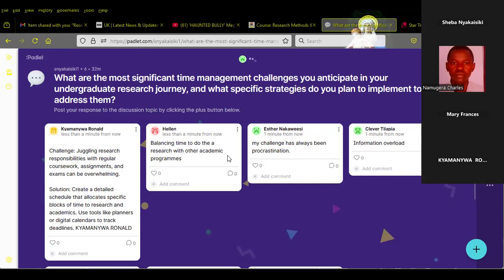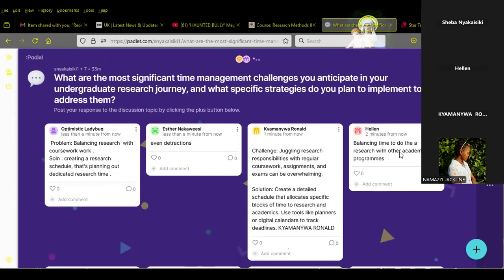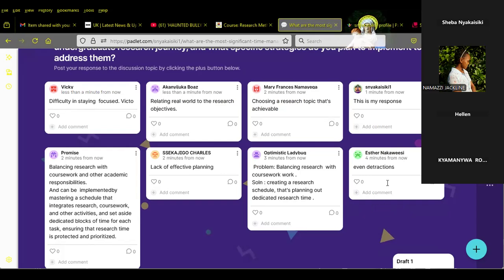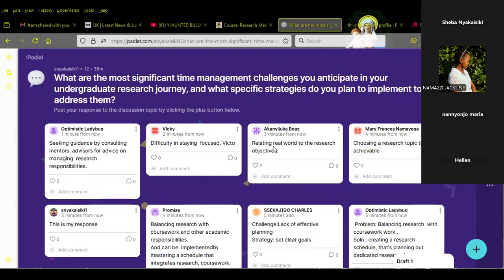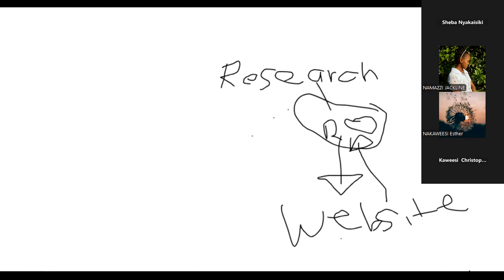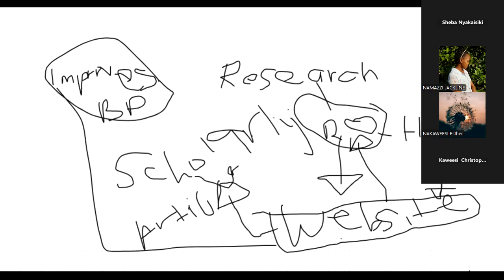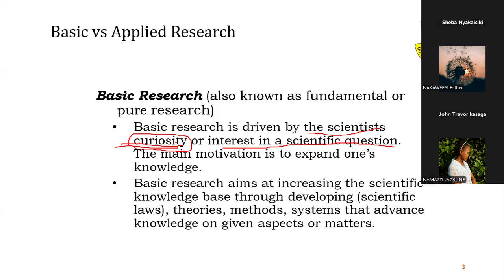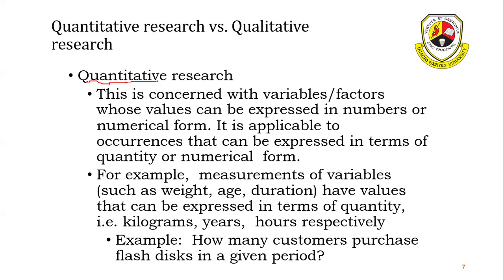Research Methods BSc Masaka 28th Jan 2025